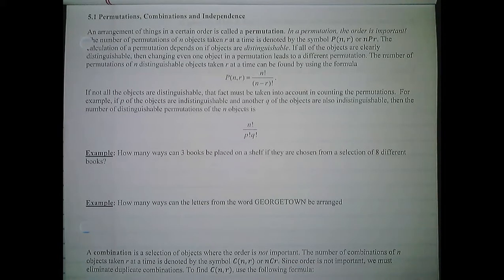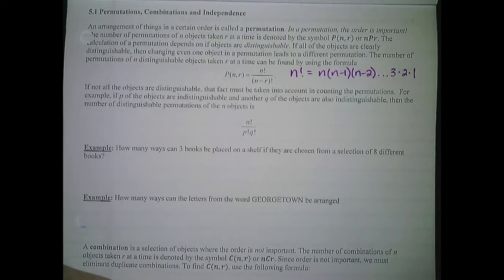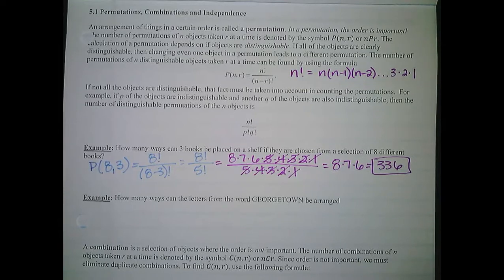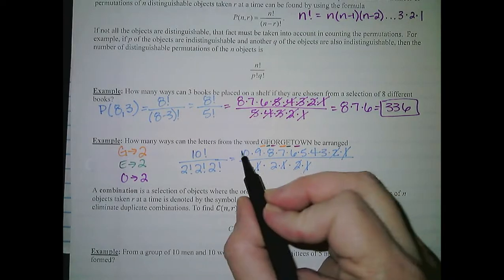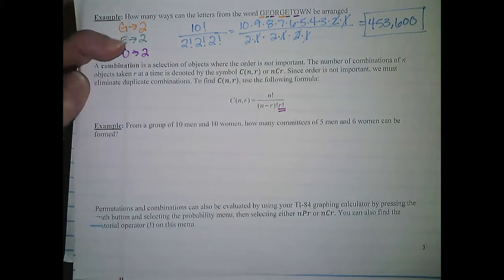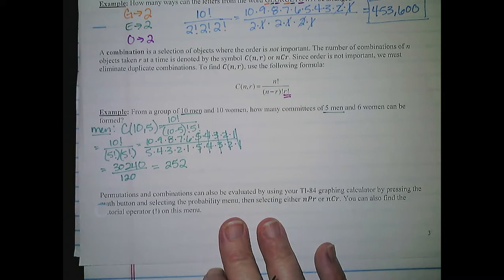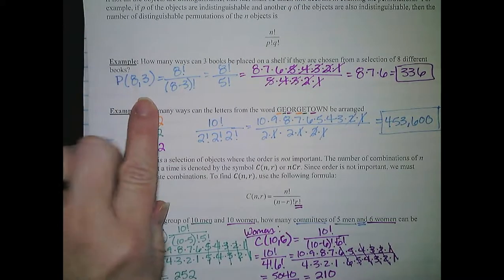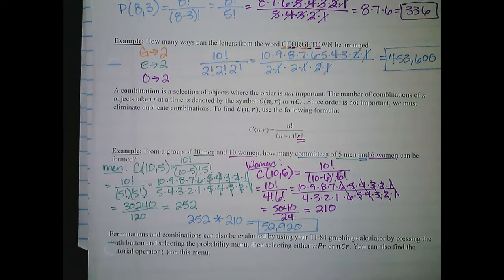Permutations and Combinations